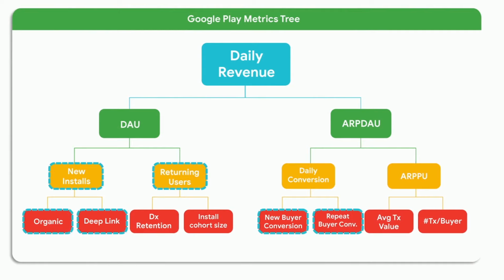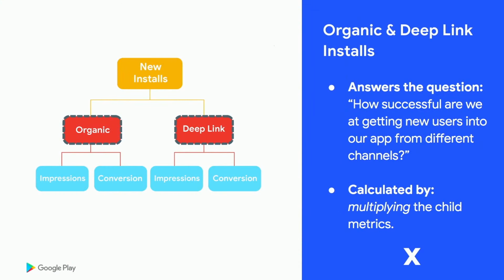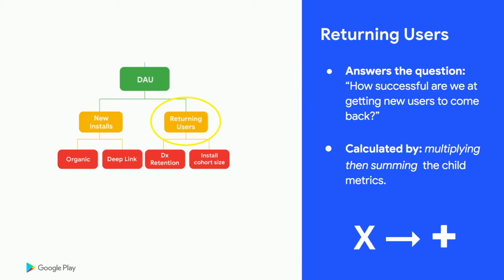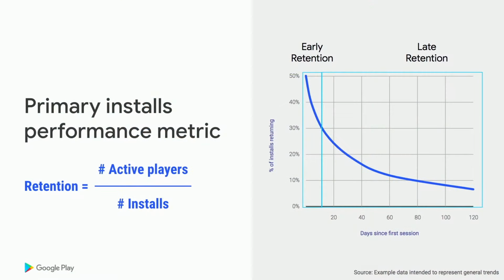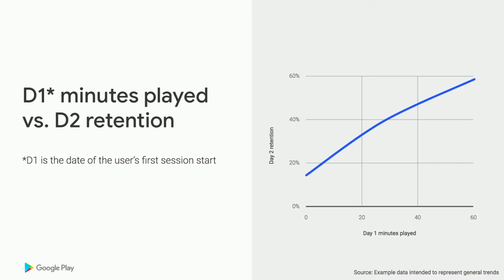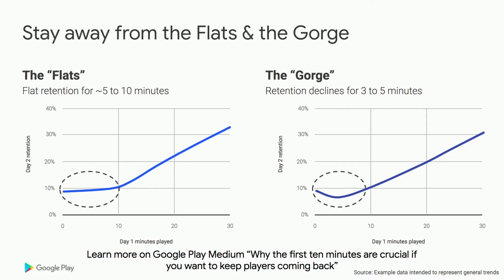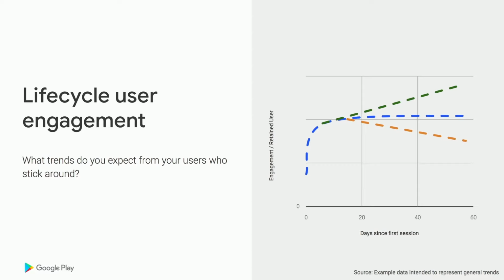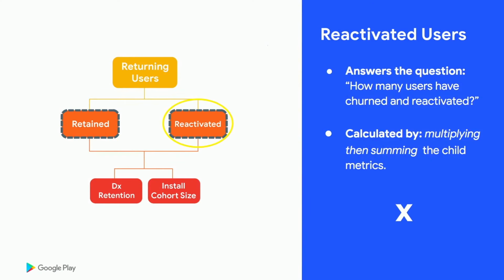Acquiring and keeping new users - A guide to KPIs for Google Play Apps and Games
This session will focus specifically on KPIs related to acquisition and retention. Attendees will get an overview of top-of-funnel analysis methods, as well as ideas for strategies they can use to improve their own app’s performance through illustrative examples.